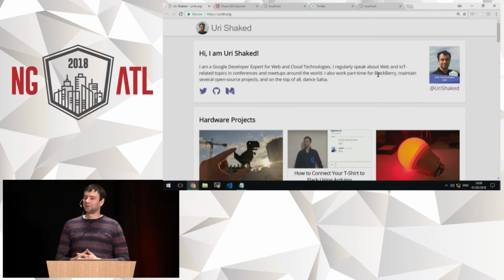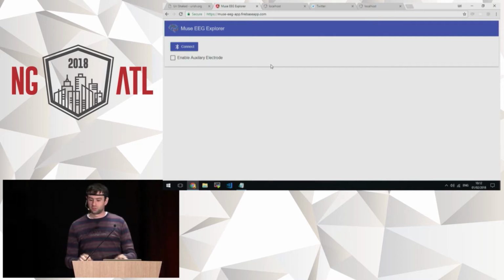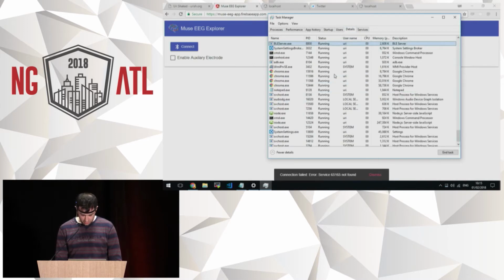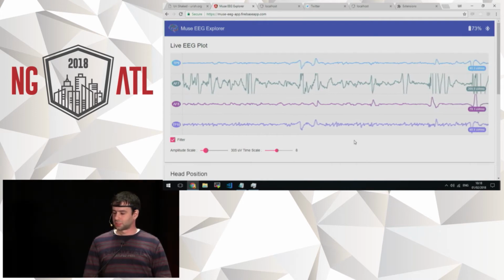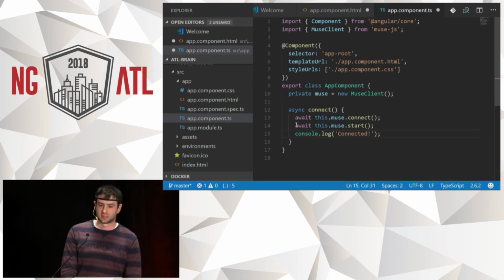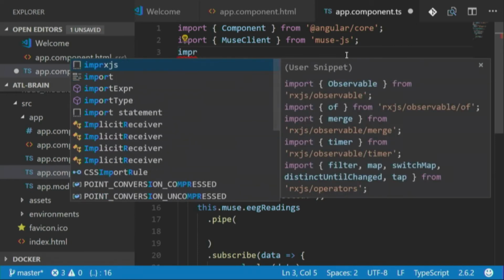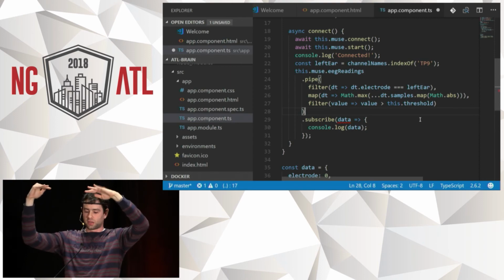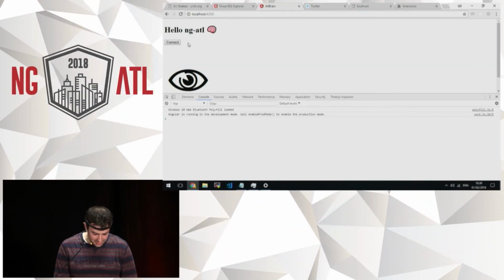Reactive Brain Waves - Uri Shaked - ngAtlanta 2018